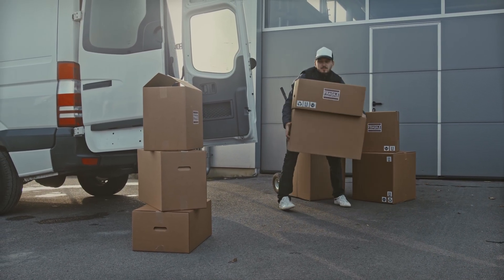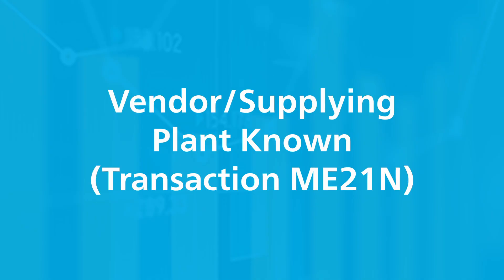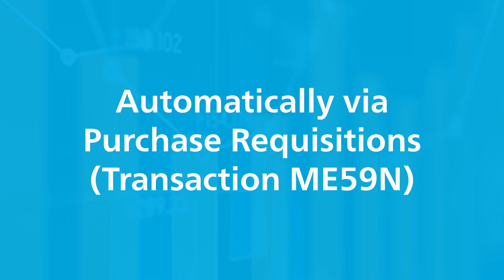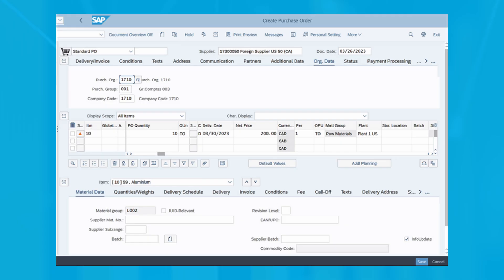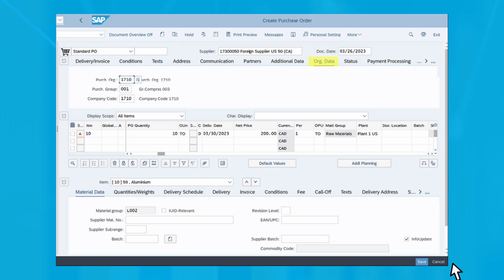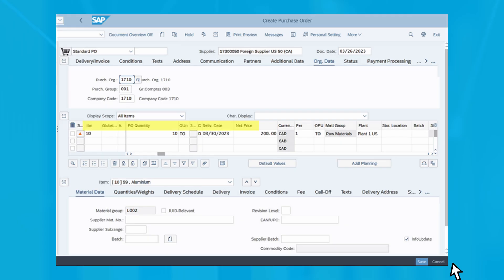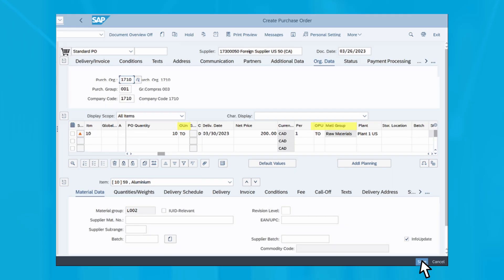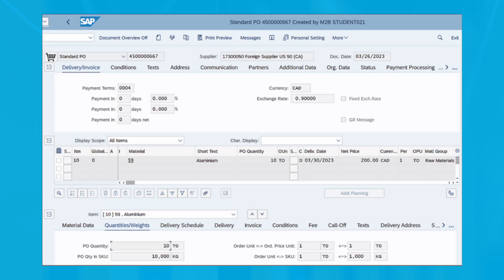How to Create a Purchase Order in SAP S/4HANA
Learn how to create and display purchase orders in SAP S/4HANA. This video covers the process of creating a purchase order through various transactions, including ME21N (Vendor/Supplying Plant Known), ME58 (Requisition Assignment List), and ME59N (Automatic Creation). Follow step-by-step instructions to enter vendor details, item quantities, and pricing. Also, learn how to display purchase orders and review details using the SAP Fiori app "Create Purchase Order Advanced" for a modern UI experience.

Learn more about POs in these blog posts:

- How to Create an Integration Flow Purchase Order in SAP Integration Suite

SAP S/4HANA Finance
SAP S/4HANA PO
SAP S/4HANA purchase order